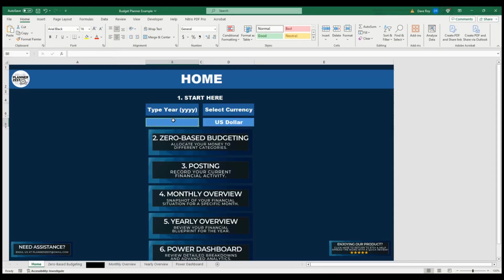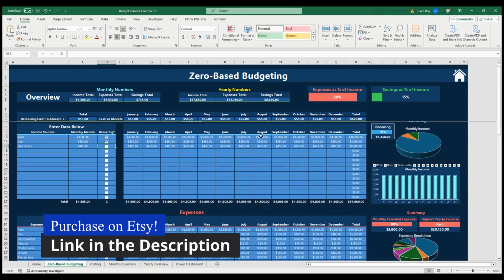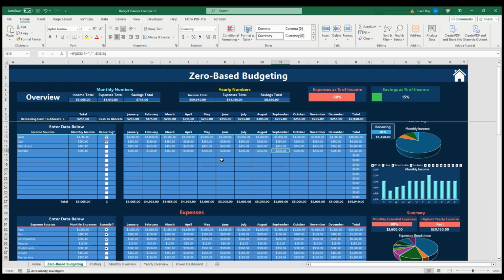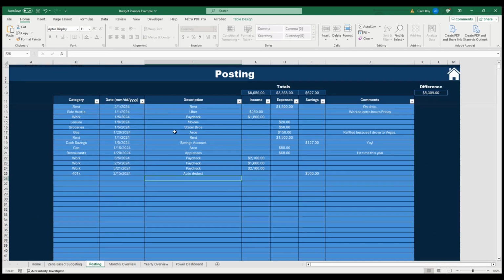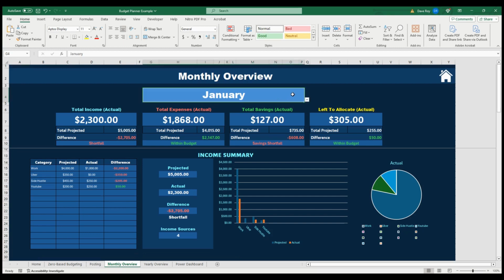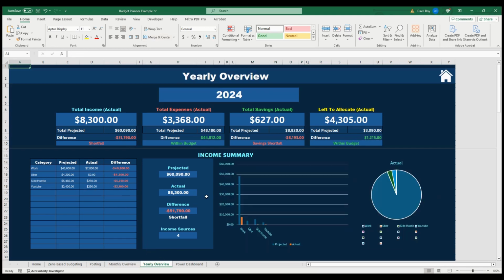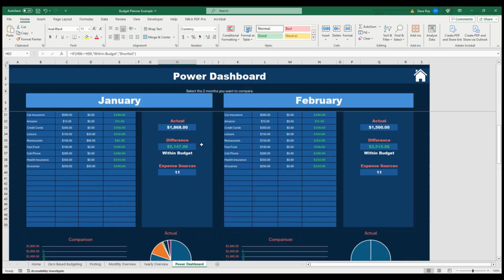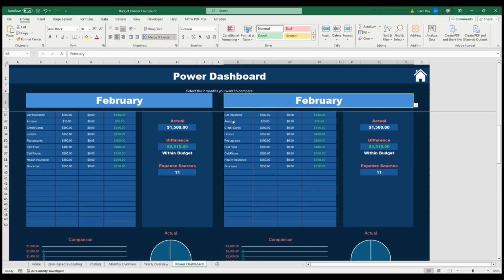Finally Take Control of Your Finances! Ultimate Budget Planner Crash Course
Our digital planner is the perfect tool for anyone who wants to stay organized and on top of their tasks. It's easy to use and can be personalized to your unique style and preferences.

With its seamless integration with digital devices, you can take your planning anywhere you go. Our planner is designed to enhance your productivity and efficiency, so you can achieve your goals and get more done in less time.